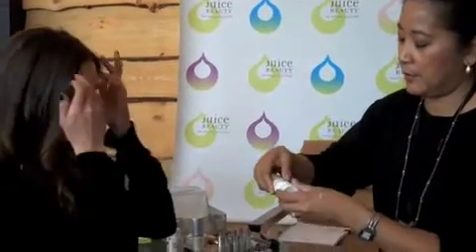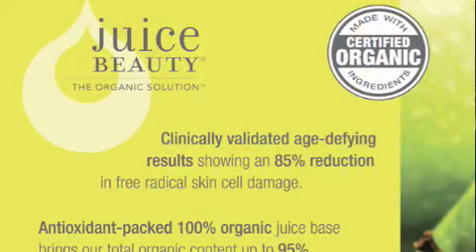Juice Beauty- AFW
Juice Beauty is the newest all natural, organic skincare line that feeds your skin. Now they have expanded the line to include make-up and I got one of the first makeovers! Check out my makeover for natural looking makeup tips that are as good for your skins as they look! ;)